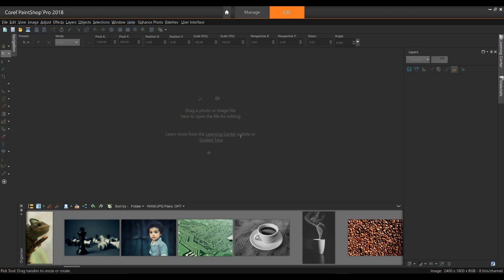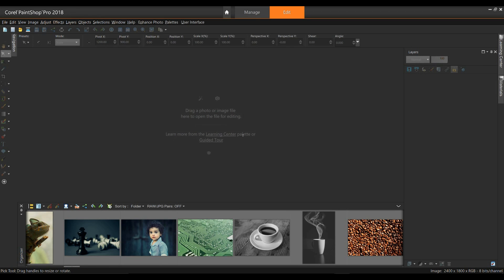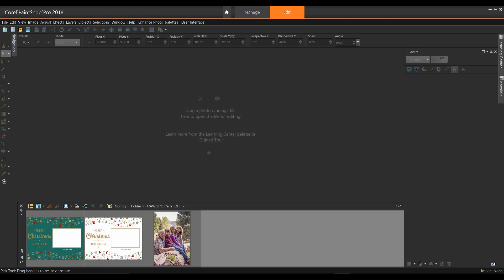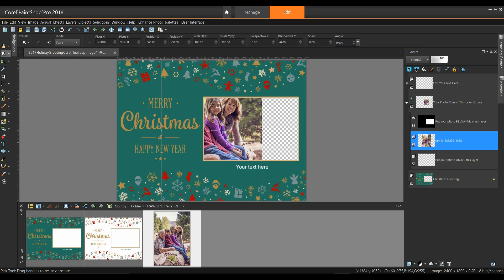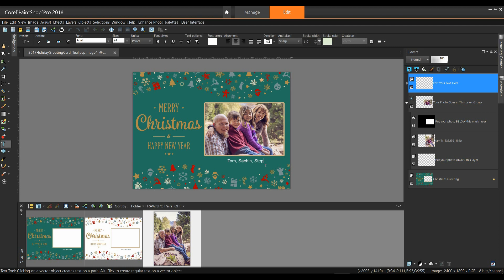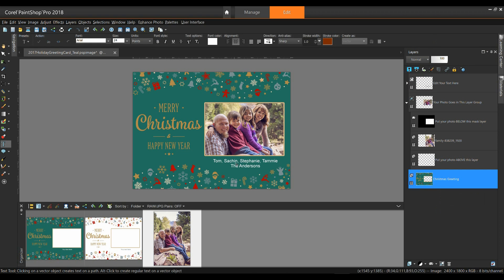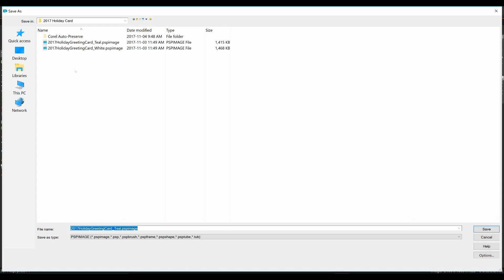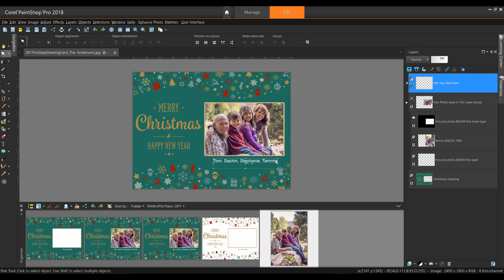How to Use the FREE Holiday Card Template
Create your own personalized greeting cards with this FREE template! and then follow along with this video tutorial that will show you how to add your photo, resize and position it properly, and then add your custom text for the greeting.